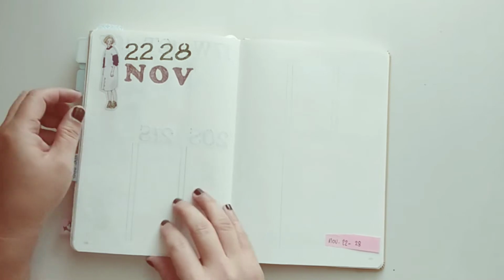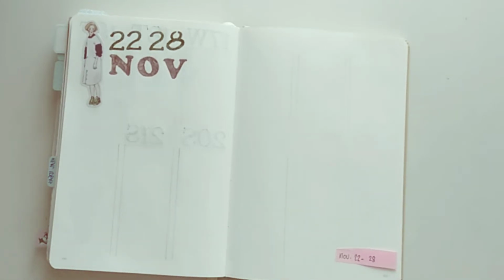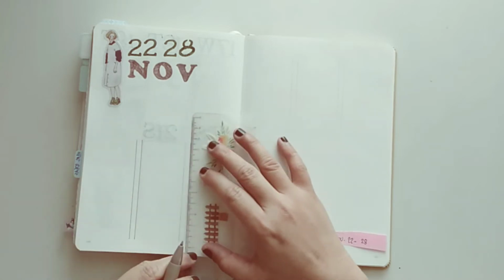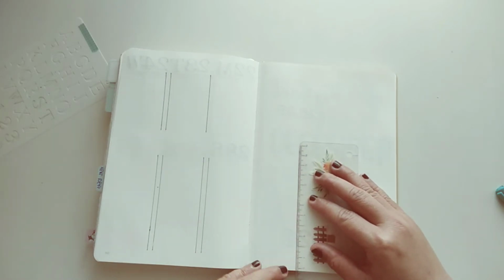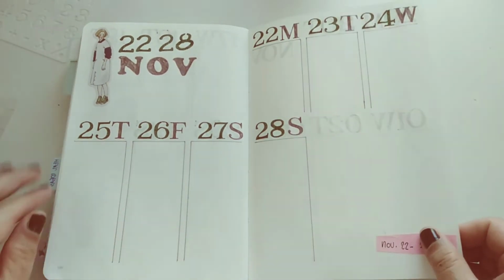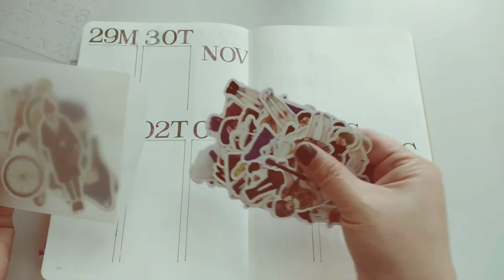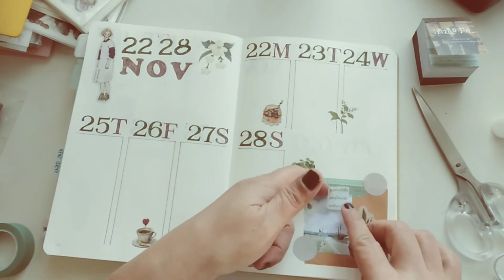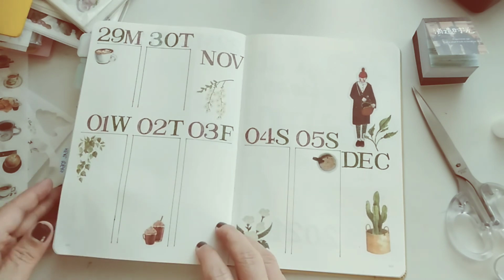Journal with me📖November weekly Spread